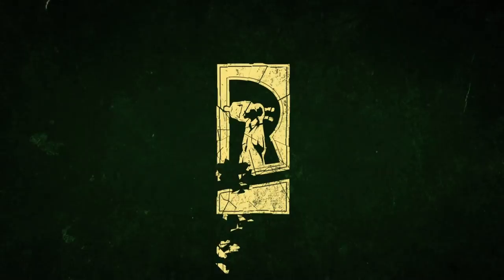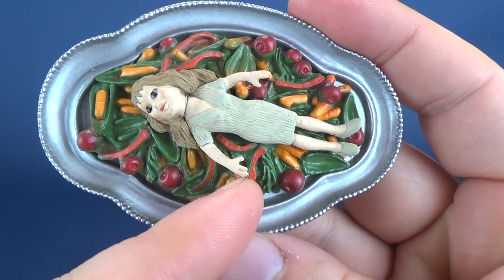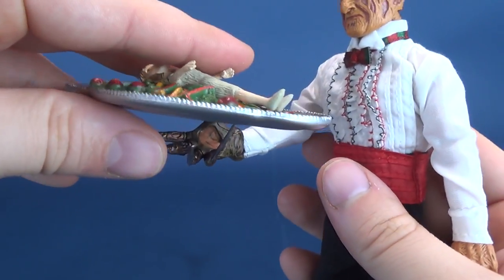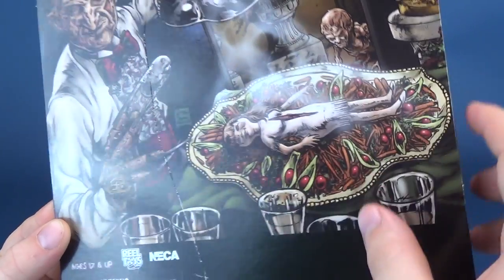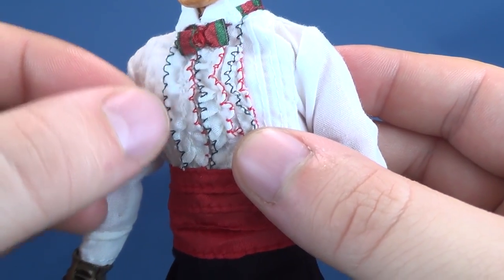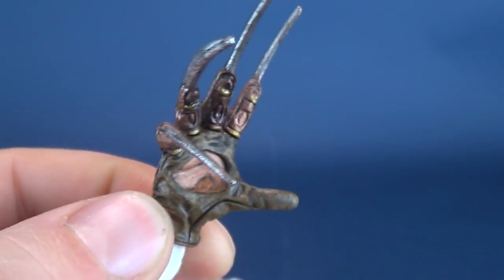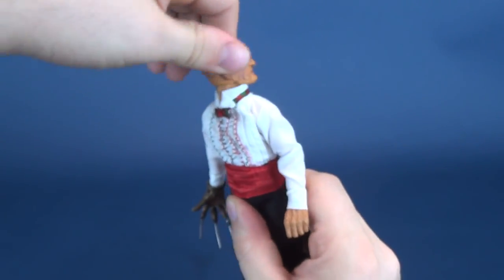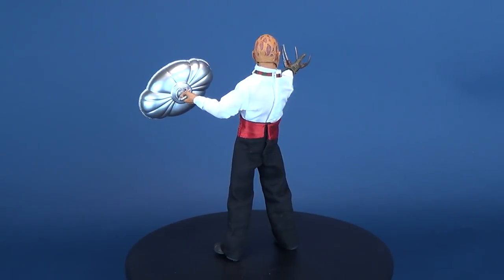NECA A Nightmare on Elm Street Part 5 Retro Cloth Chef Freddy Krueger | Video Review HORROR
Here’s your look at the A Nightmare on Elm Street Part 5 Chef Freddy Krueger NECA Toys Retro Cloth Figure

6975 Meadowvale Town Centre Circle
Suite #196
Mississauga, Ontario
Canada
L5N 2V7